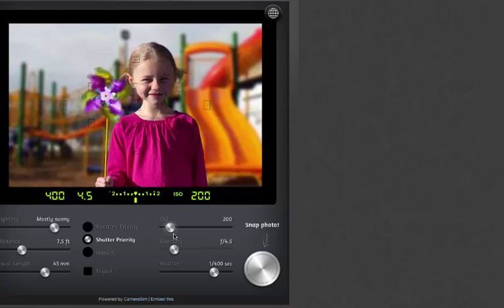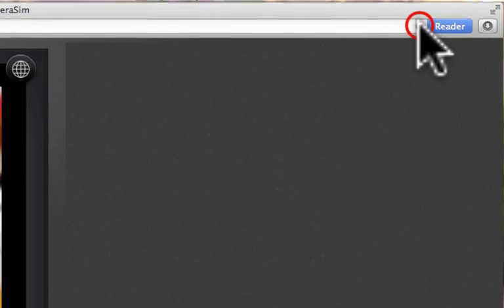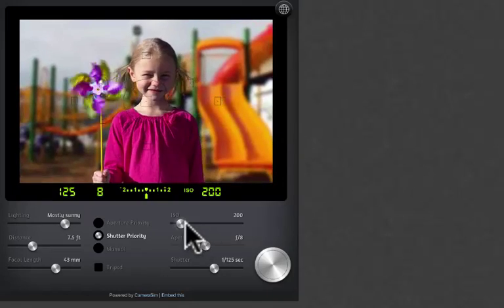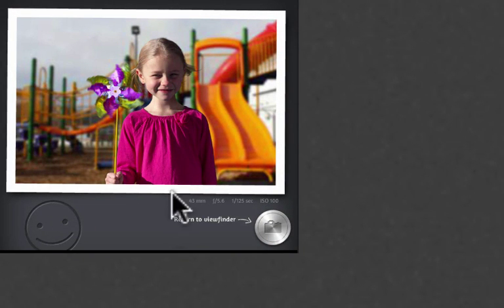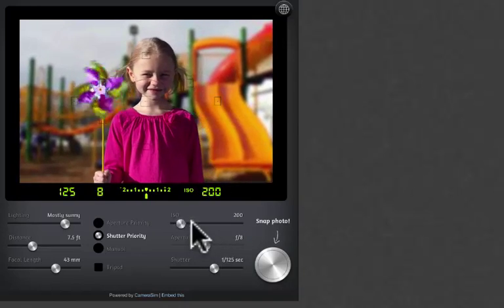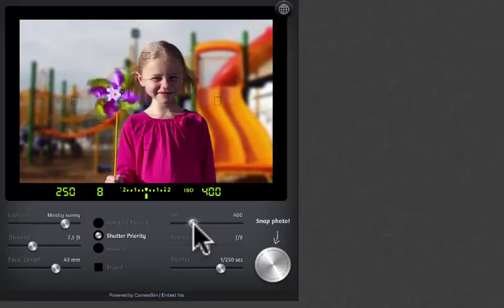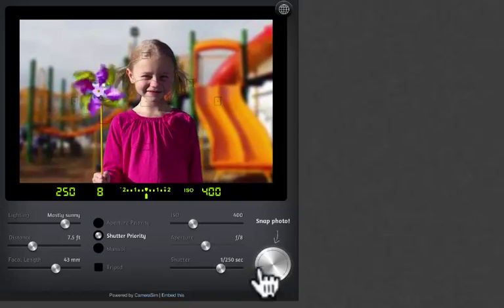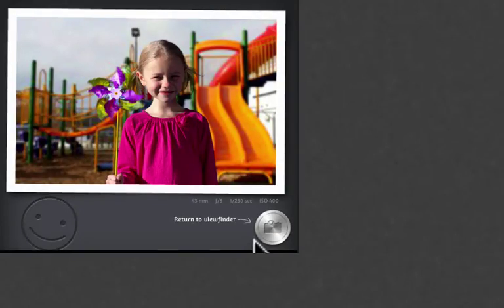U1d5b: Changing ISO and Shutter Speed to Affect Darkness in CameraSim